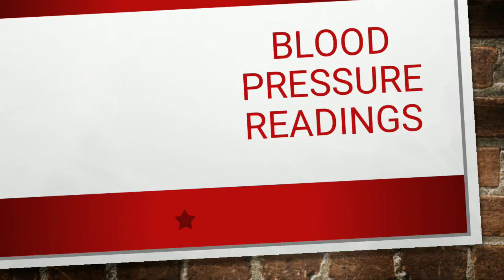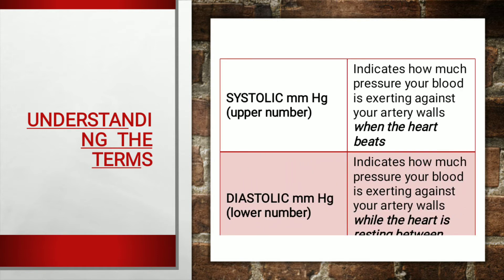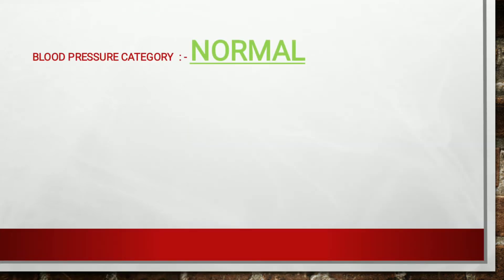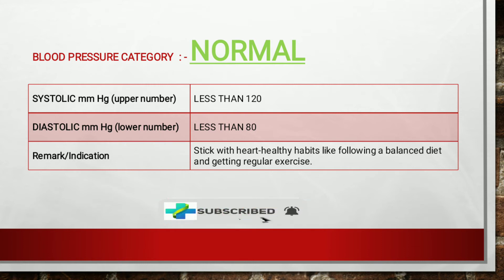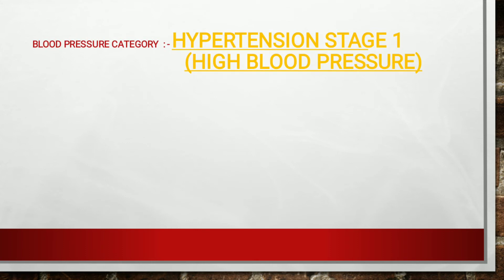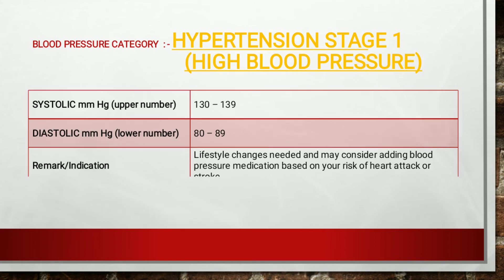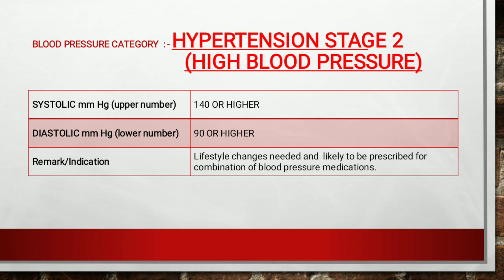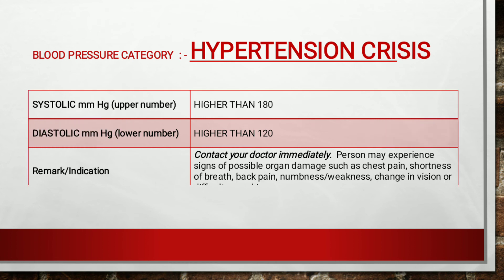Blood Pressure Ranges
Blood Press Ranges of Systolic and Diastolic for
Normal
Elevated
Hypertension Stage 1
Hyper tension stage 2
and Hypertension Crisis